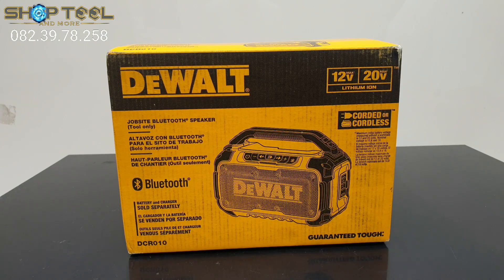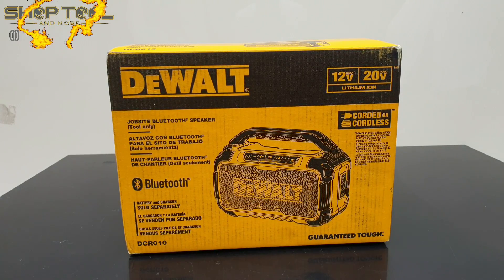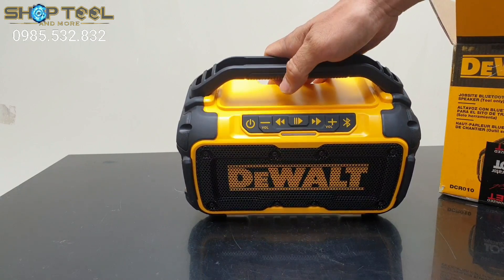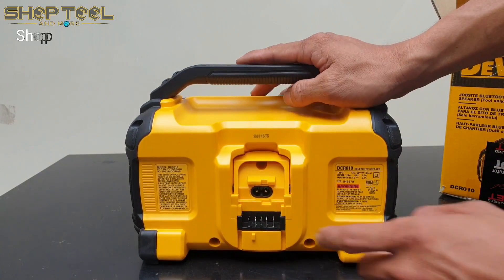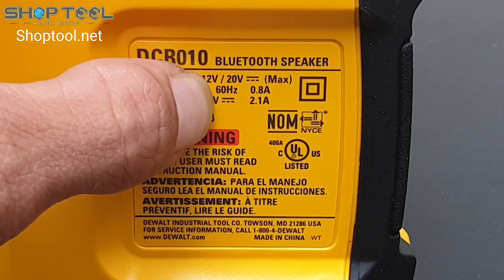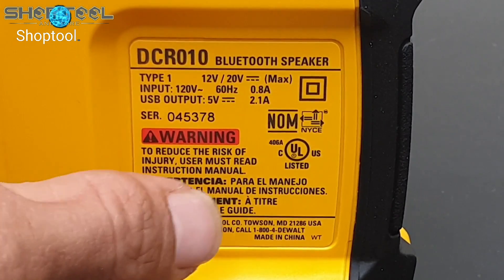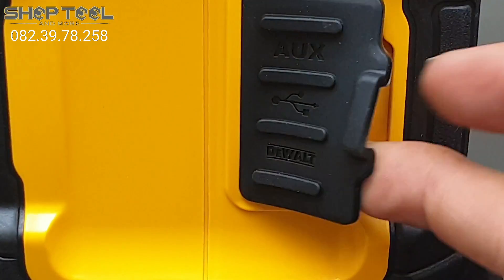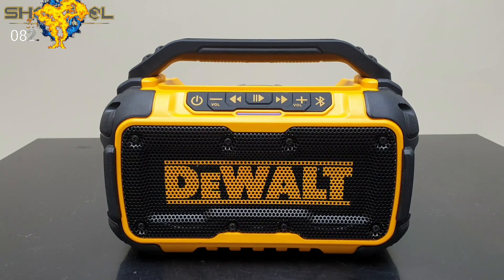DEWALT DCR101: LOA BLUETOOTH - 0823978258 SHOPTOOL.NET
DEWALT DCR101: LOA BLUETOOTH
Loa nhỏ gọn, sử dụng pin 12 vol hoặc 20 vol, sử dụng điện nguồn vào 120 vol. Kết nối Bluetooth, chỉnh âm lượng, chỉnh Play and Pause trên thân máy.
Giá bán: 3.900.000 Đồng, chưa bao gồm phí vận chuyển
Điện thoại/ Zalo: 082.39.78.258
Hotline: 0985.532,832
Địa chỉ: 129/1/6 Hoàng Văn Thụ, Phường 8, Quận Phú Nhuận, Tp. HCM